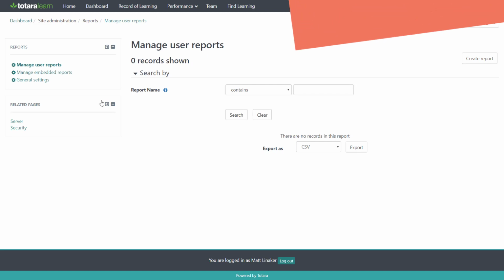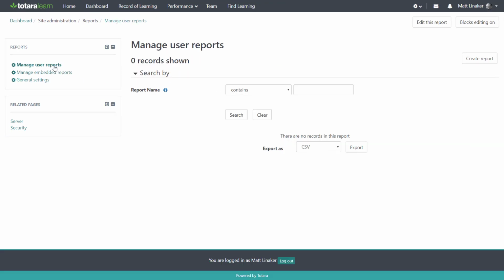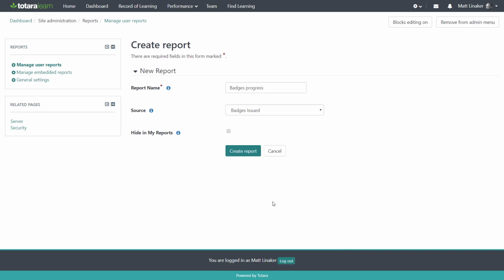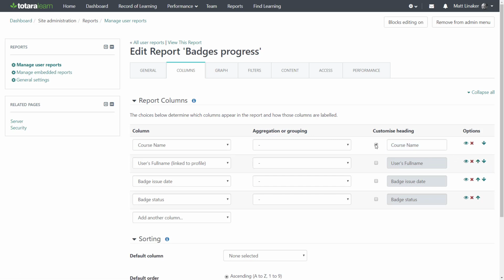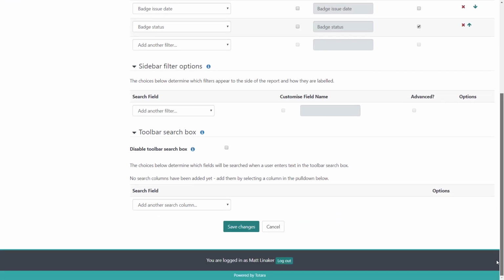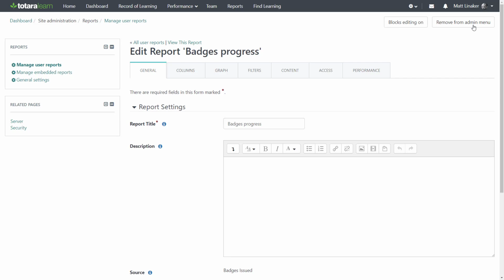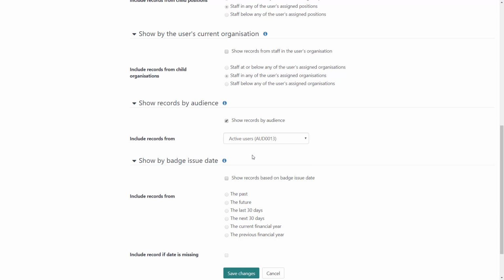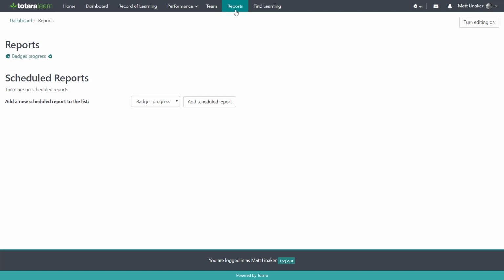Creating a user generated report